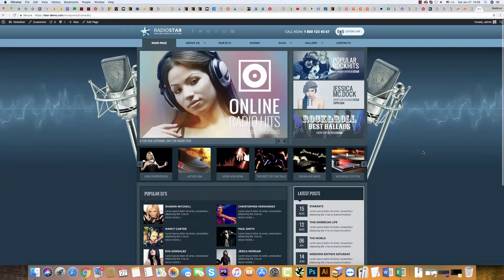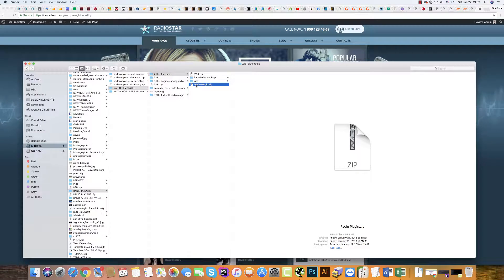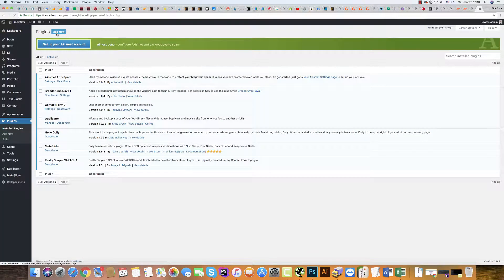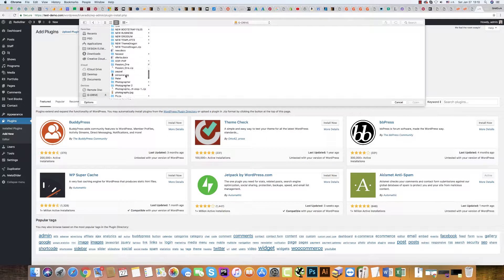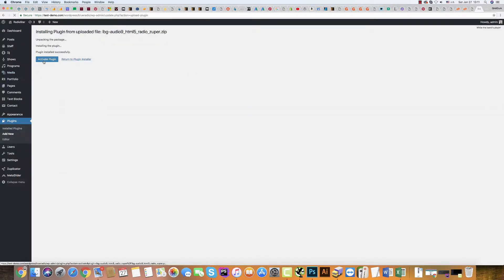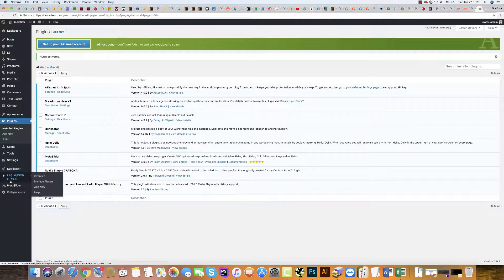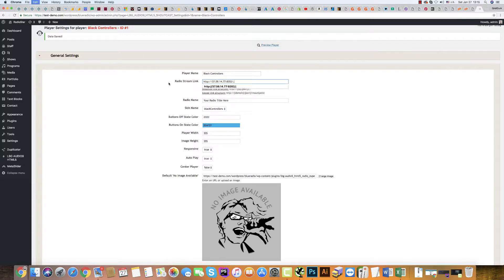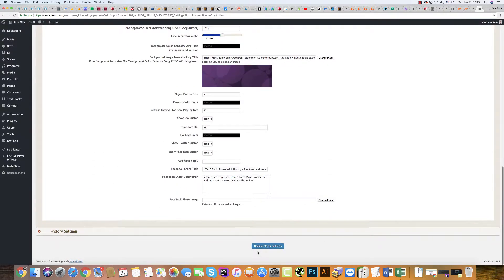Radio Streaming plugin installation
How to install Radio stream plugin in Blue radio WordPress Theme